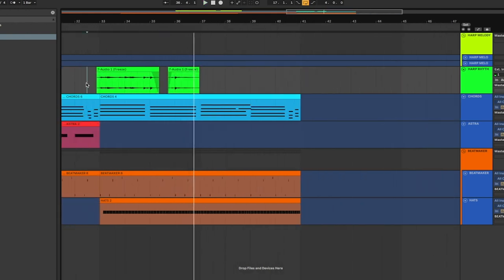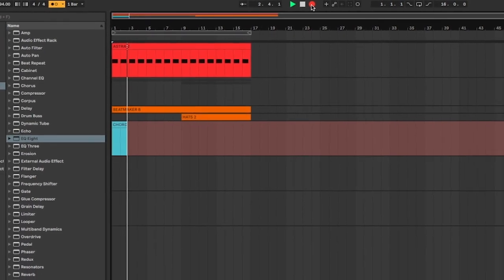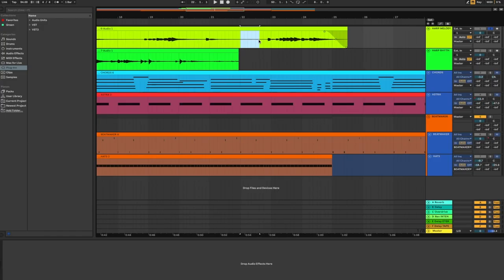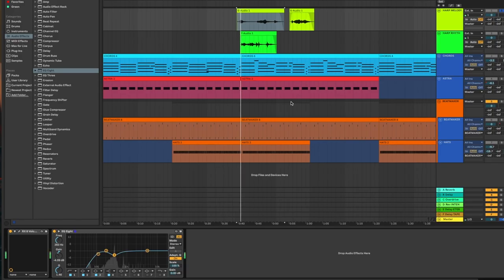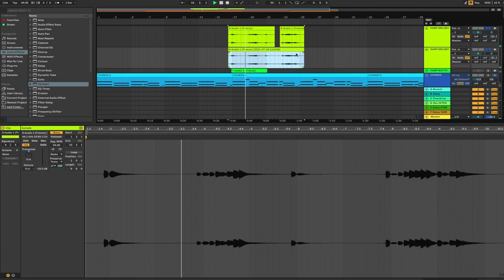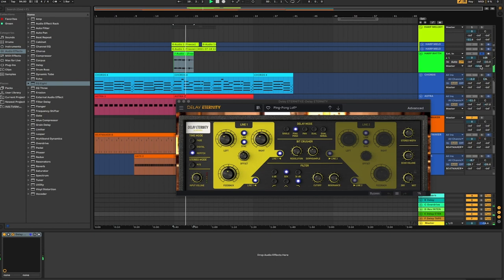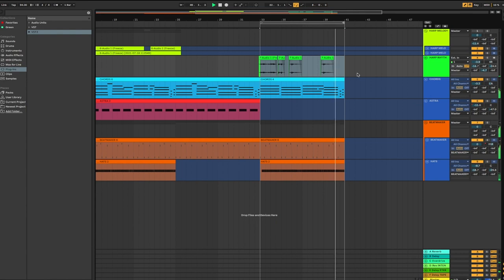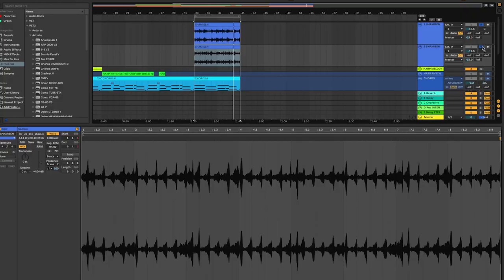Tips for sampling strings feat. harp (Arturia FX Collection 2/Ableton Live)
00:00 - Intro
1:00 - Building a backing track
2:25 - Recording harp
3:06 - Processing/cleaning up the sample
7:20 - Sound design
13:10 - Outro